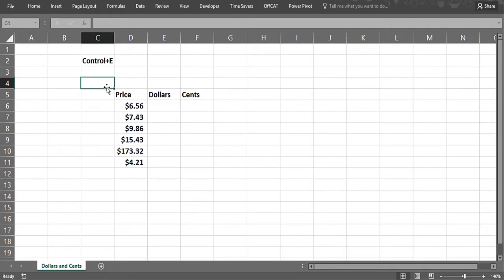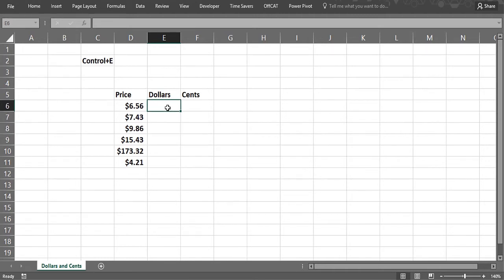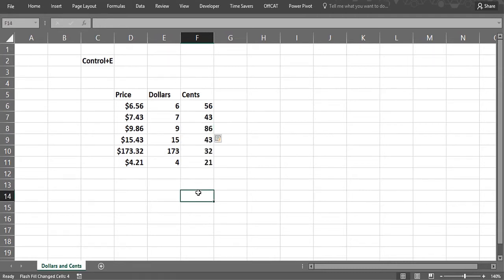Using Control + E and Flash Fill In Excel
Harvard asked him to create their course and Microsoft asked him to write their book. In this video, Dr. Winston discusses how to use Ctrl + E  to make Flash Fill more reliable. Sometimes when we have complicated data in a spreadsheet, Flash Fill doesn't work the way we plan it to. Here is where we can use Ctrl +E as a complement to Flash Fill.